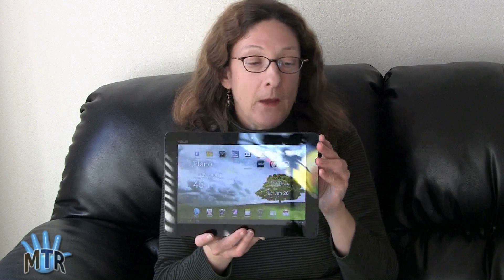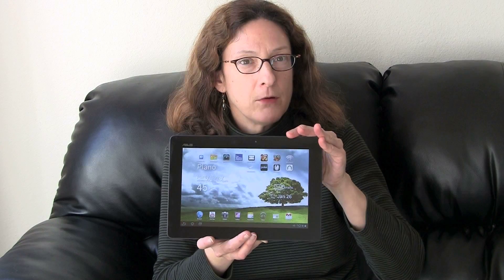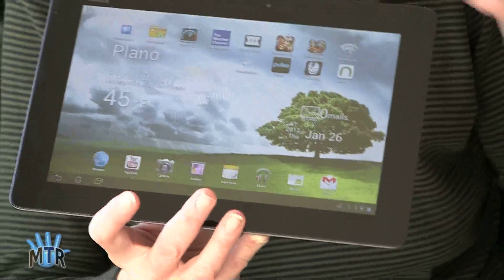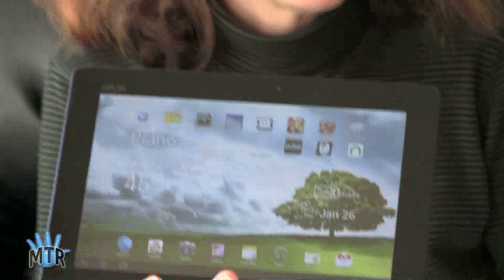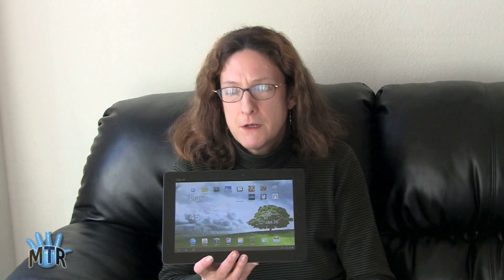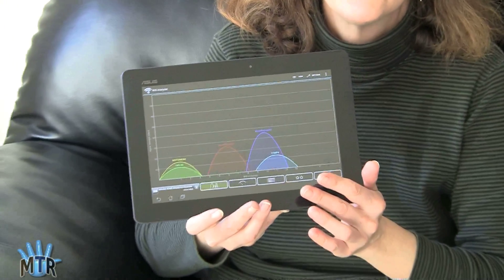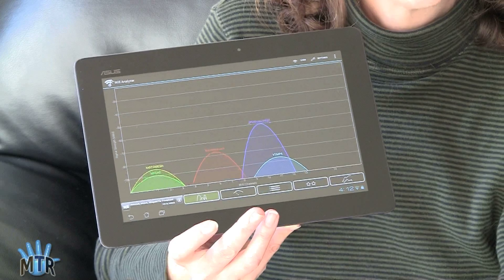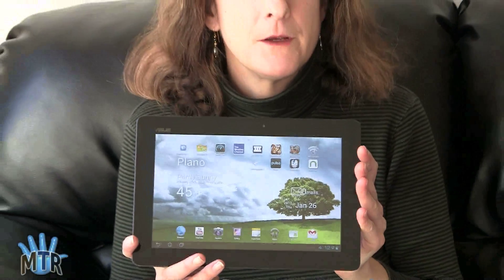Asus Eee Pad Transformer Prime WiFi and GPS Fix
Lisa Gade demos how to fix the Wi-Fi and GPS issues you may have with the Asus Eee Pad Transformer Prime Android tablet in this video. Here's our article with photos that accompanies this video And don't forget to check out our video review of the Transformer Prime